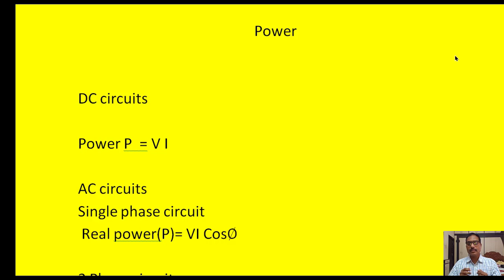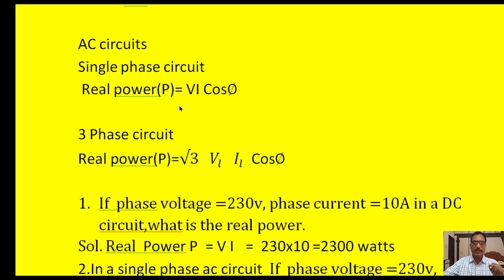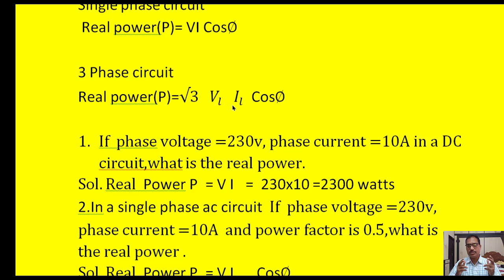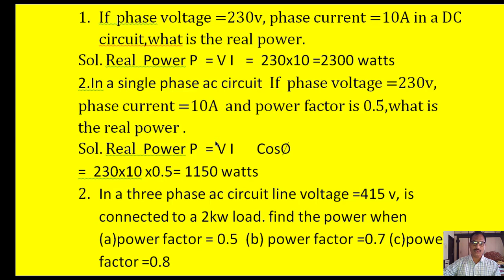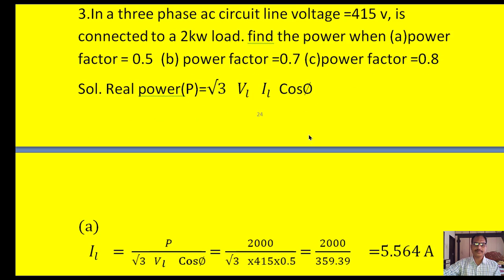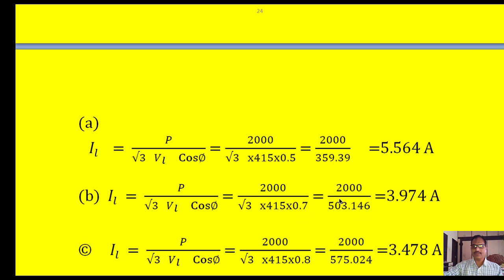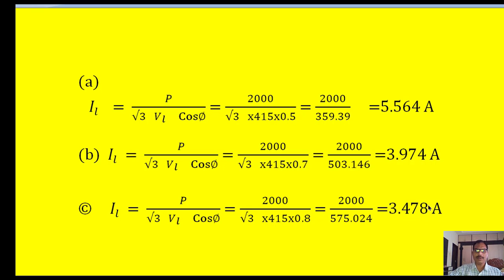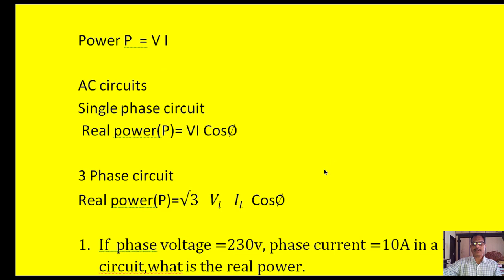Difference between DC power and AC power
This video explains how  DC circuit power is calculated. this video also explains  way of calculating  single phase ac supply, 3 phase ac supply.it also explains effect of power factor on diameter of conductor .